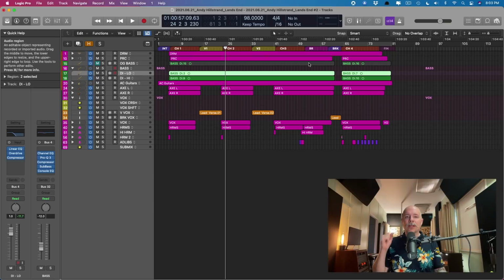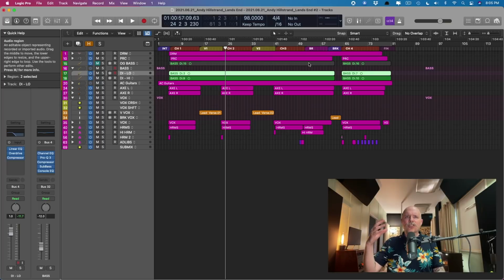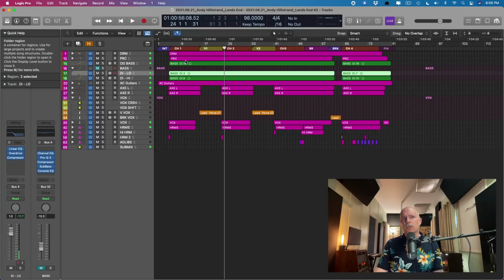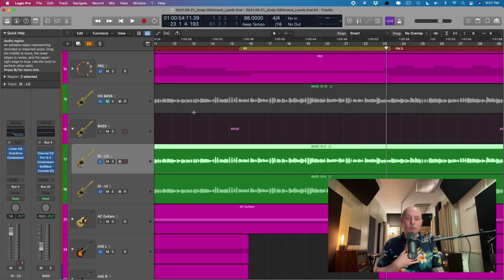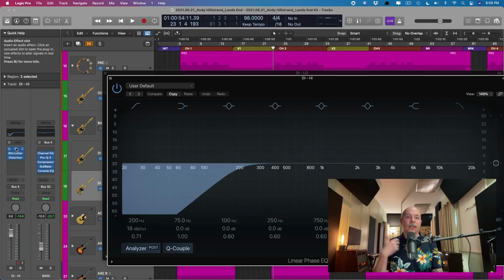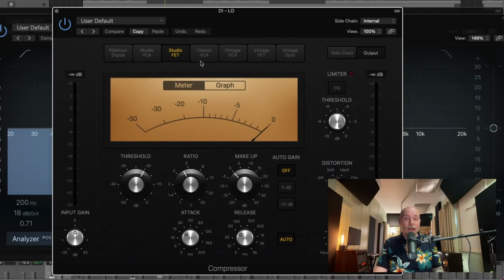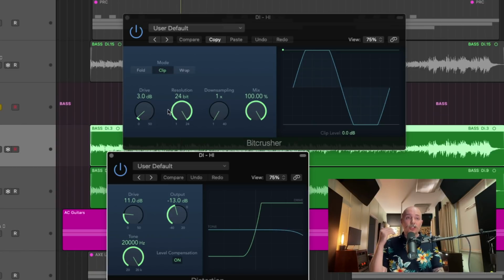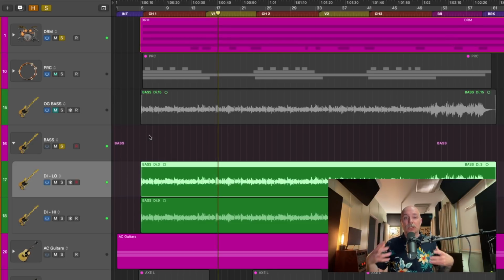Solve Your Bass Mix Woes With This Simple EQ Trick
**Enjoy this video on mixing bass? Never miss a reason Why Logic Pro Rules.

Struggle to achieve a solid Bass mix? This simple trick using EQ can help you mix and balance your bass tracks in way less time:.